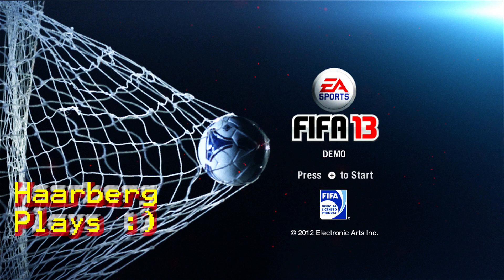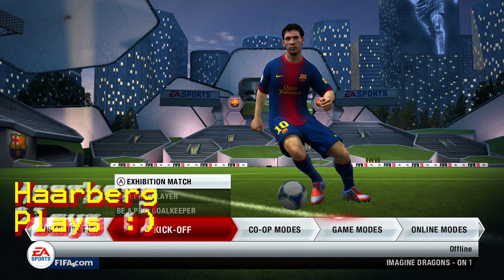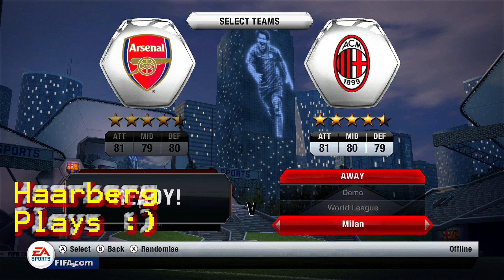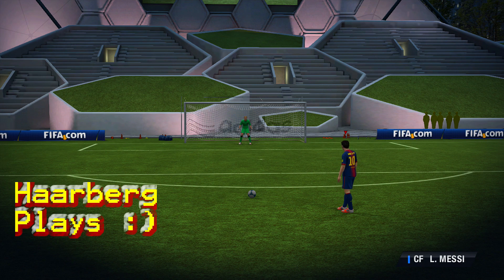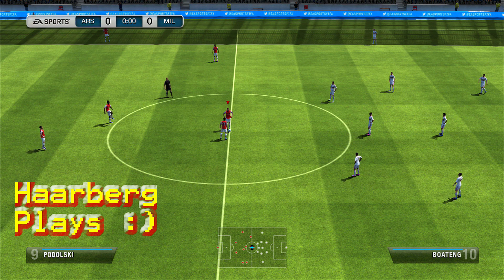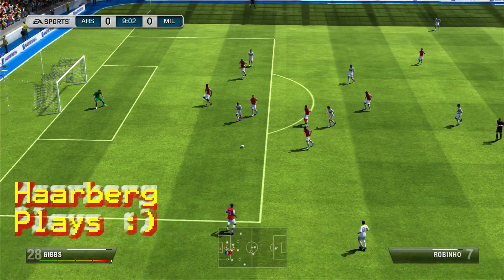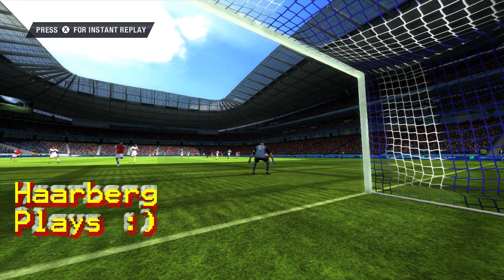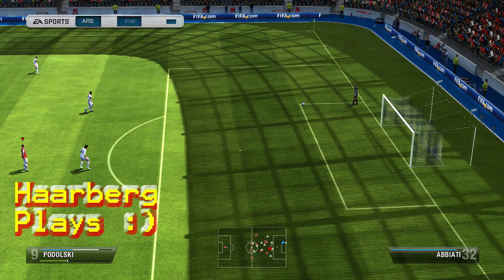Haarberg Plays - Let's Play Fifa 13 Demo Wii U - Arsenal VS AC Milan (/w commentaries)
Me playing the first quarter trying to get a better view of this years game on the Nintendo Wii U, it's cool I think.